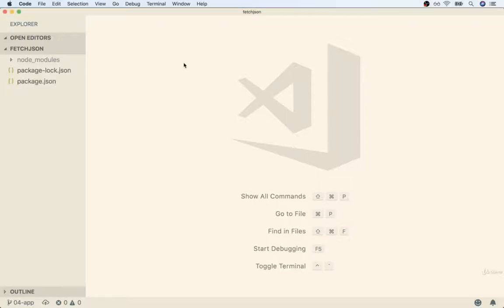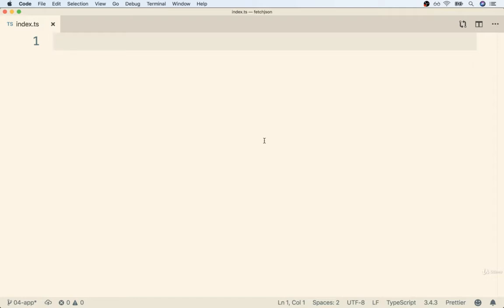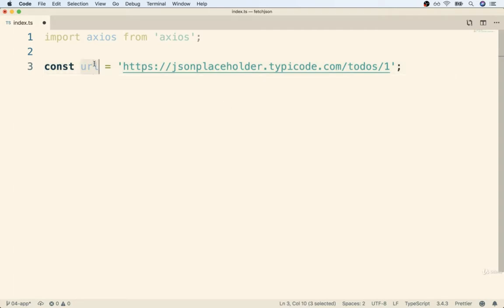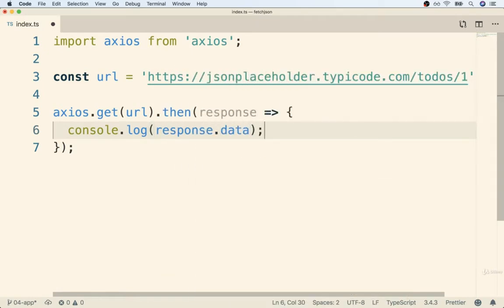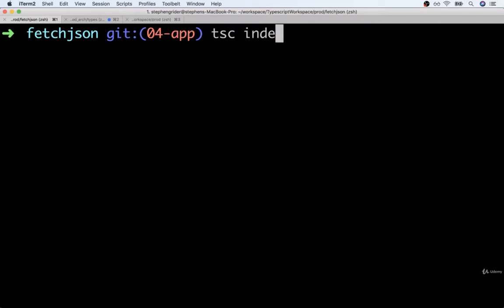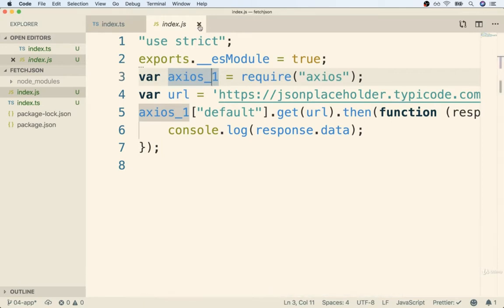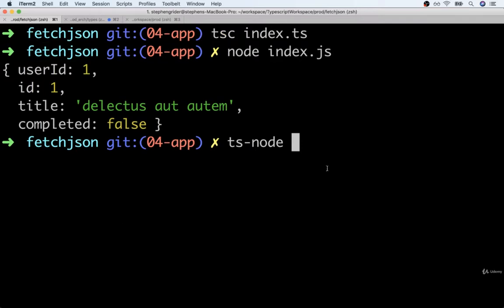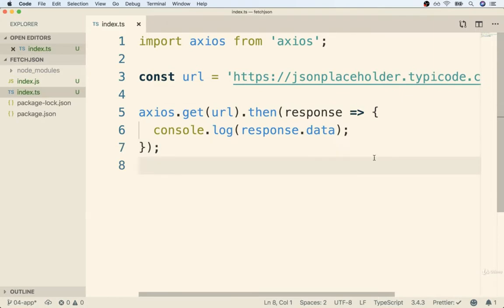345 Executing TypeScript Code